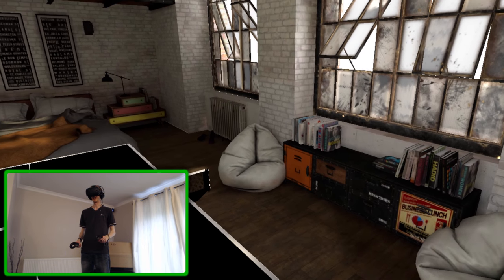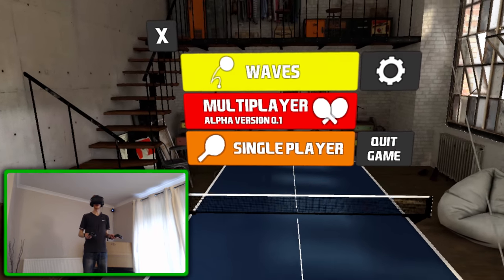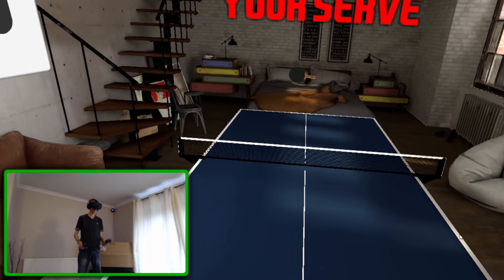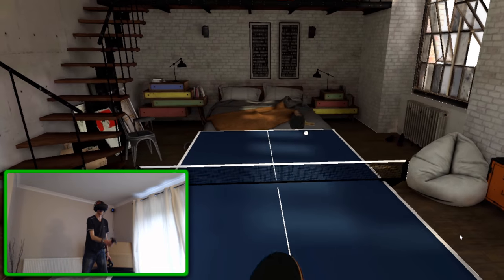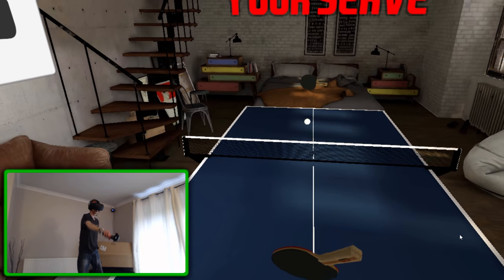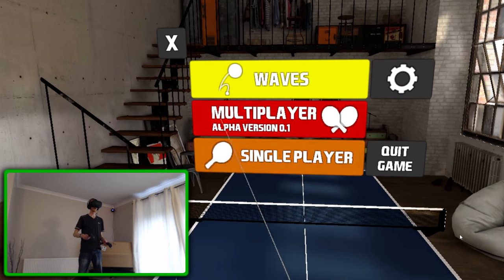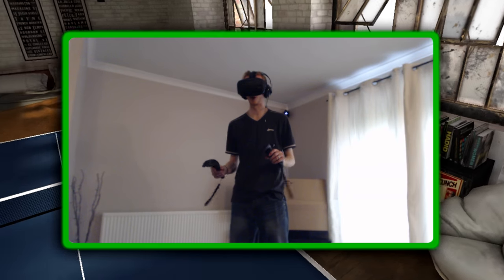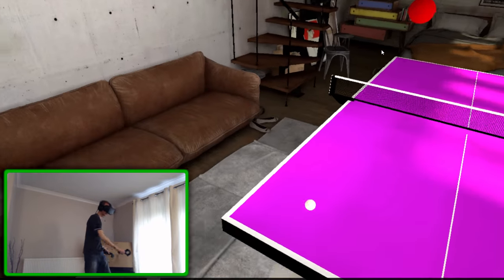I'm a VR Table Tennis Noob! | Ping Pong Waves VR | HTC Vive Gameplay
Today I tried out the new multiplayer alpha update to Ping Pong Waves VR on the HTC Vive. I've been looking forward to playing a real person at Table Tennis in virtual reality and now I can finally do it :-D